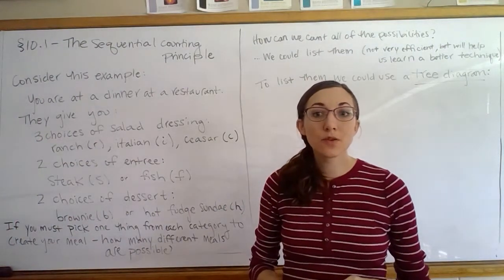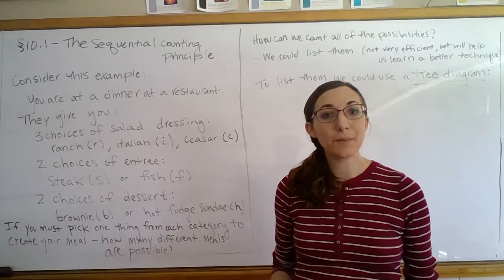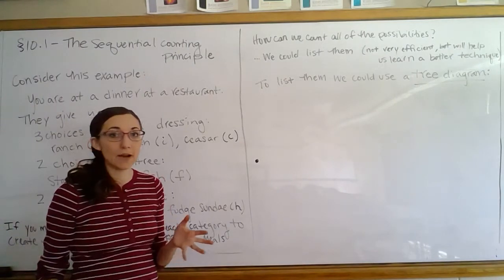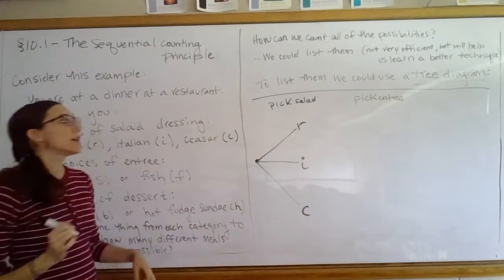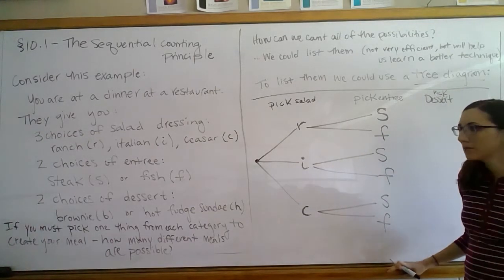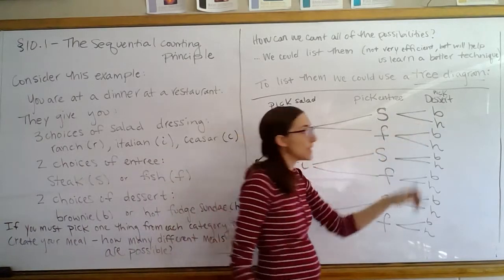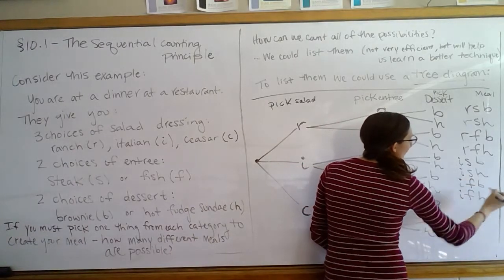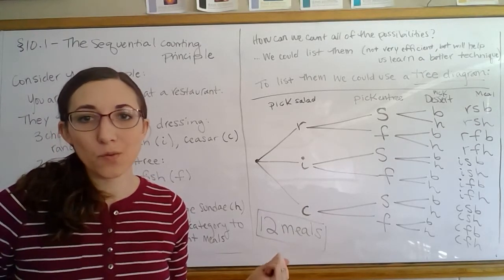MA108 Section 10.1 part 2